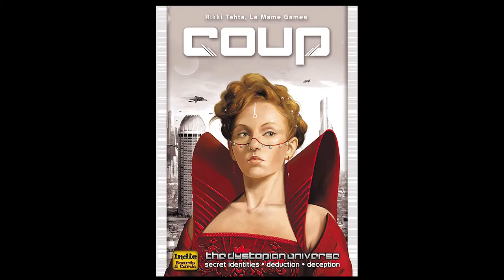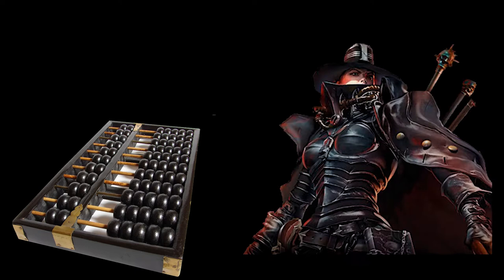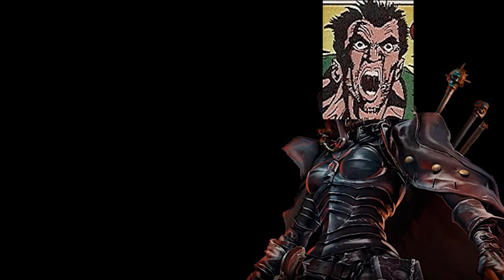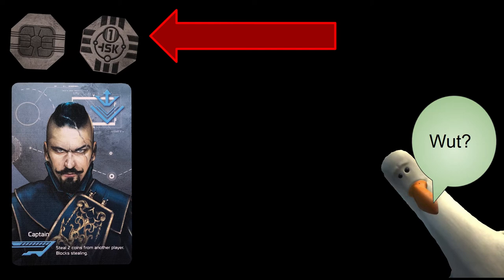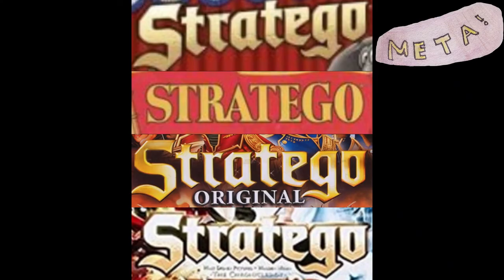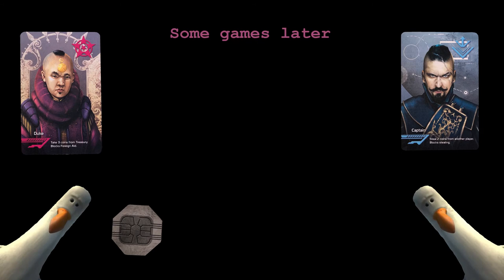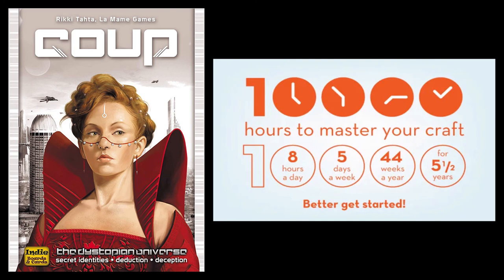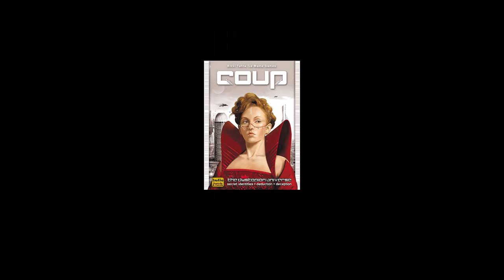How To Win At: Coup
A guide on How To Win At Coup.

The top takeaway of this video is that to win at Coup in the long term, you must be constantly analyzing the meta and what is taken for granted at the table.